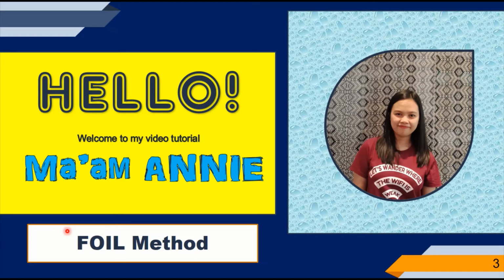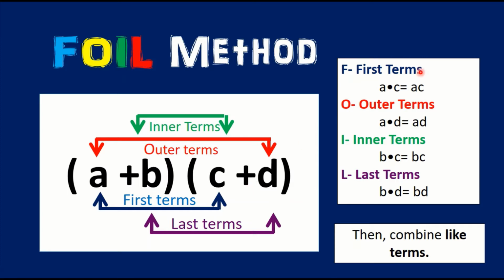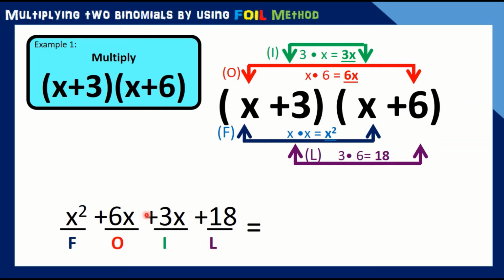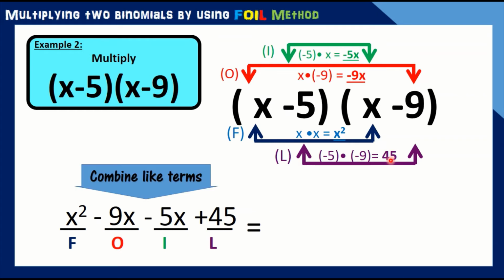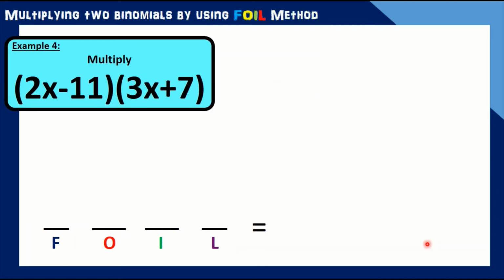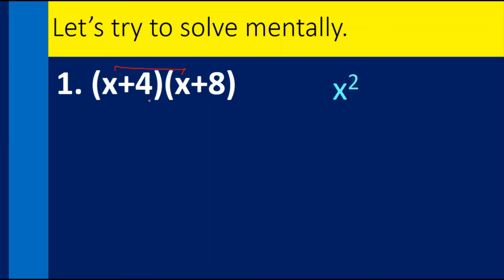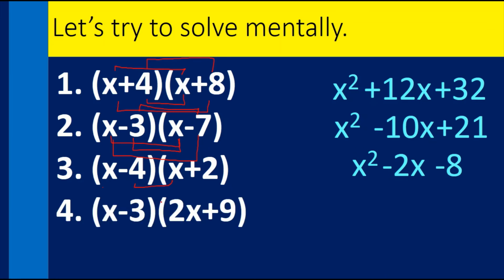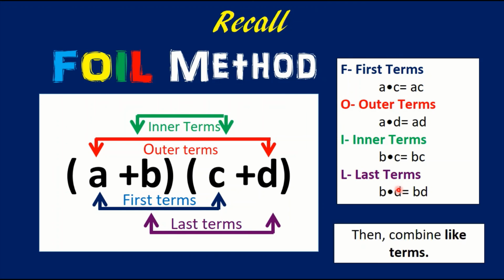FOIL Method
This is Mathematics Video tutorial about multiplying two binomials using FOIL Method, for Filipino students.
Tagalog and English.